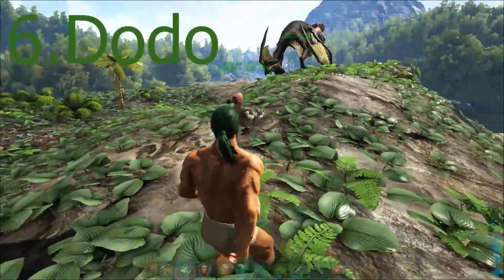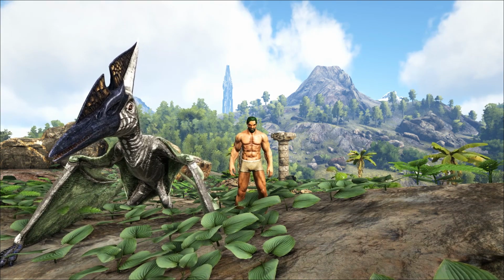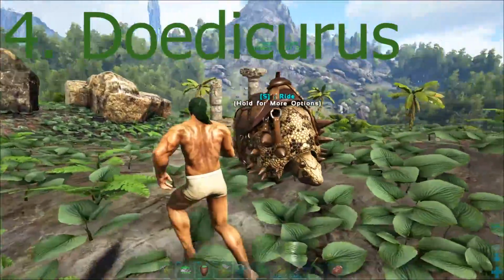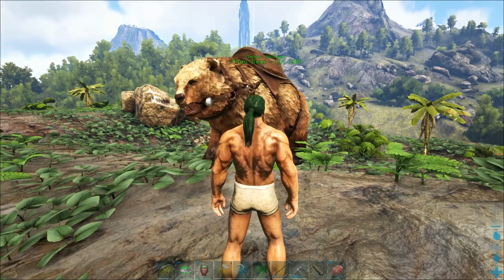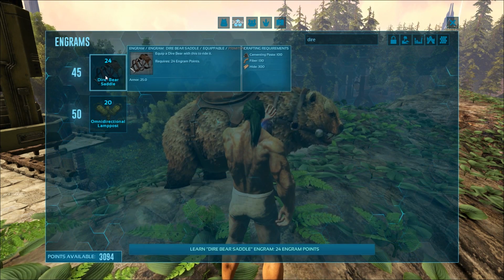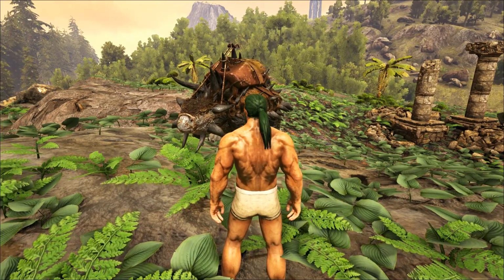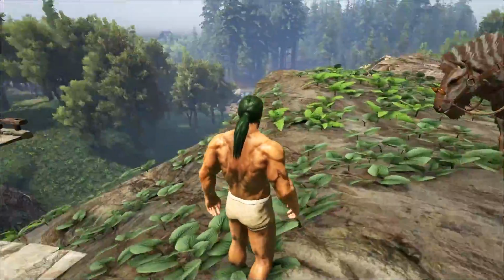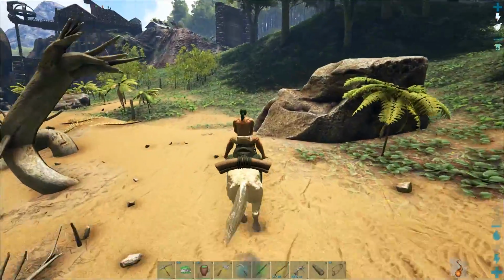6 BEST DINOS TO TAME BEFORE LEVEL 50 IN ARK:SURVIVAL EVOLVED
Ever wonder which dinos are the best? Ever wonder which mount would be the best way to get started in Ark: Survival Evolved? Well today I discuss which dino's or mounts I think are the best and which ones you should worry about taming first if you want to get the best mileage in Ark! This list is strictly my opinion and I welcome any and all discussion!

HOW TO TAME A DIRE BEAR WITH PRIMITIVE GEAR!

Play Ark on a G-Portal Server for PC and PS4 - Click Here to order one